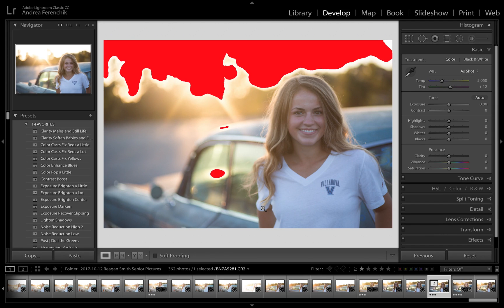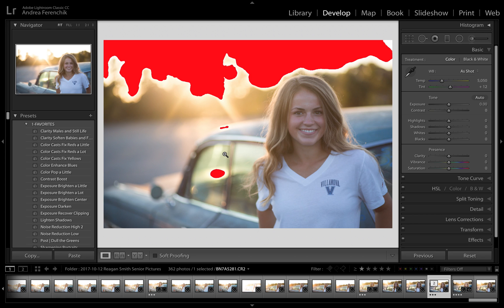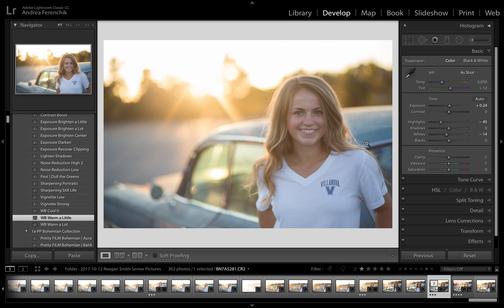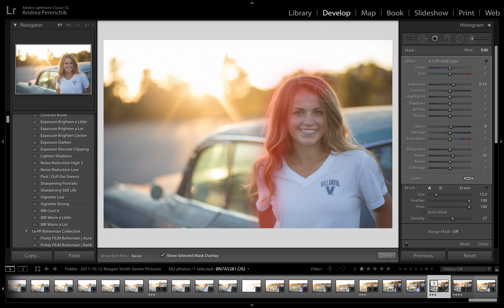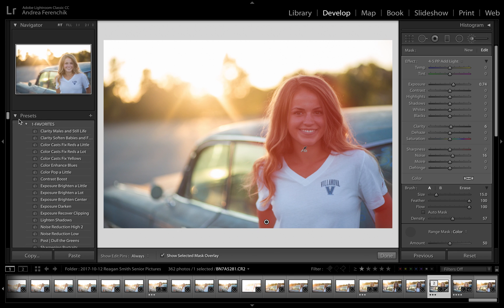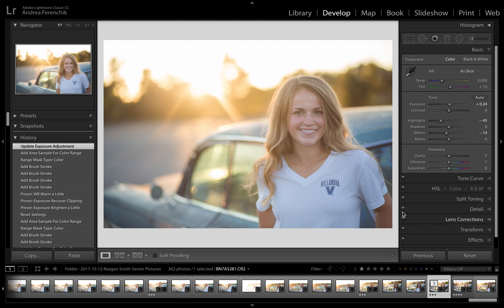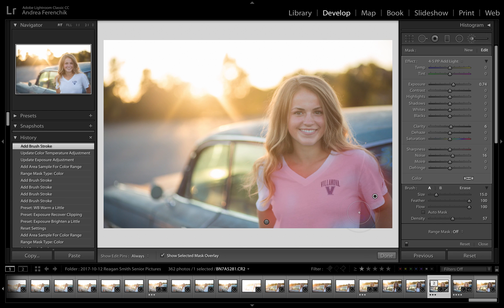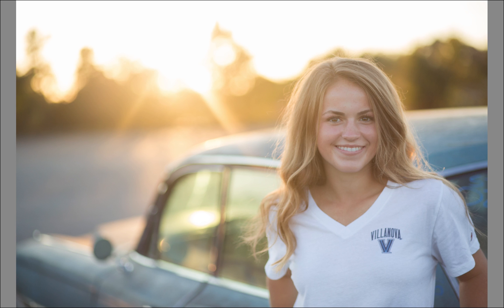Lightroom CC Classic Range Mask Tool Demo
Use the new color range masking tool in Lightroom CC Classic to easily brighten a backlit subject.